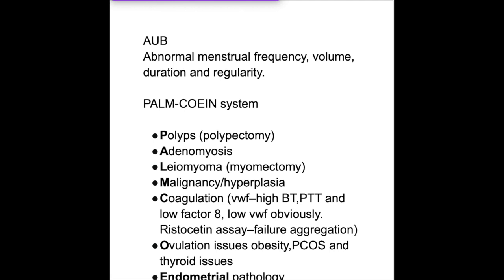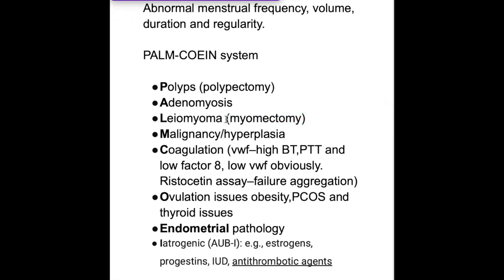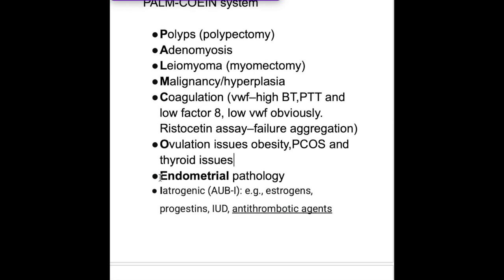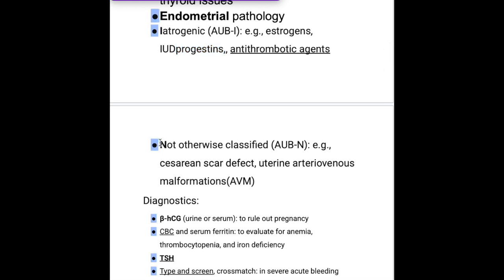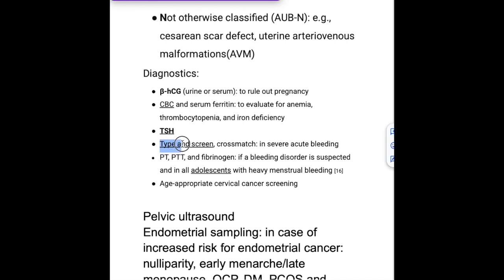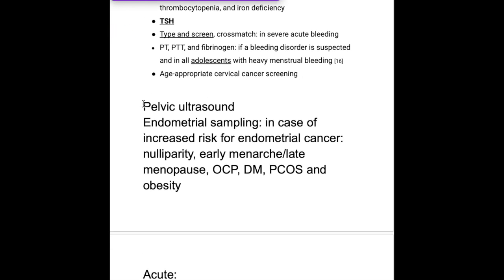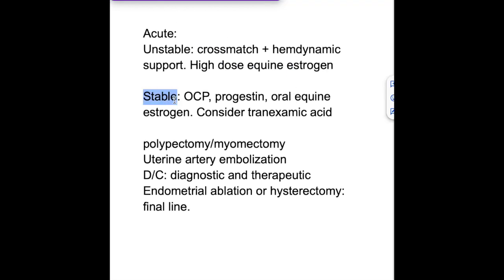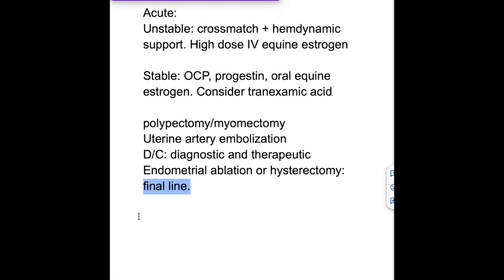HY OBGYN Review- Abnormal Uterine Bleeding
The topic of today is Abnormal Uterine Bleeding. Please let me know if any questions.